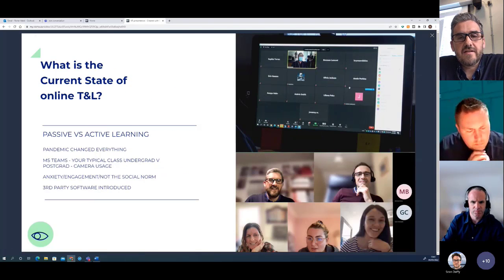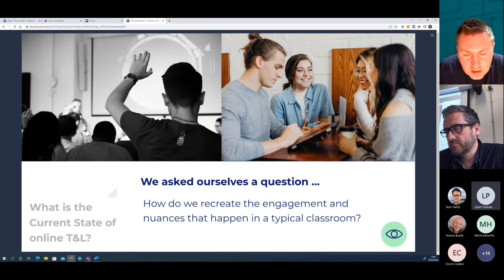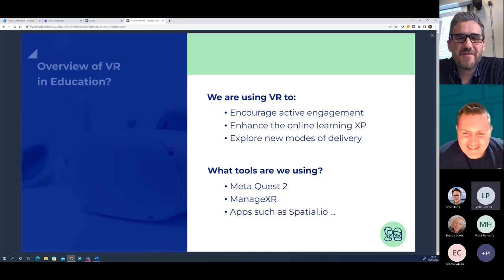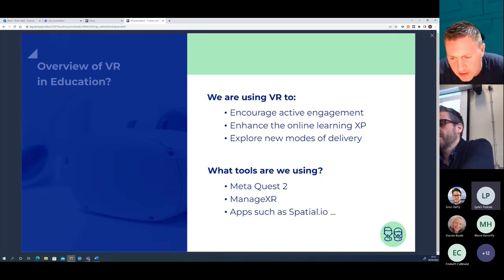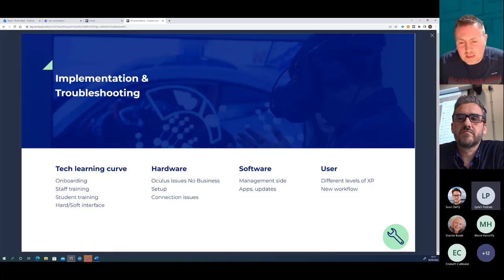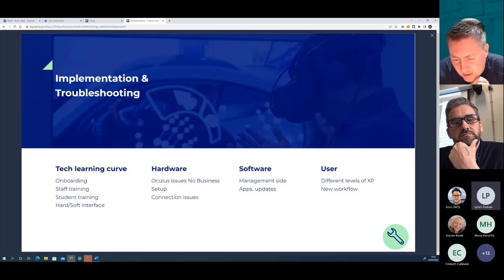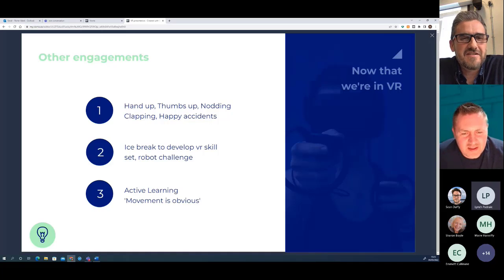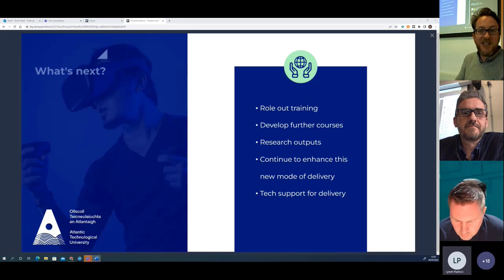Enhancing the Teaching & Learning Experience for 100% Online Courses Through Immersive VR Workspaces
Padraic Lynch & Dr Mark Porter, ATU Donegal